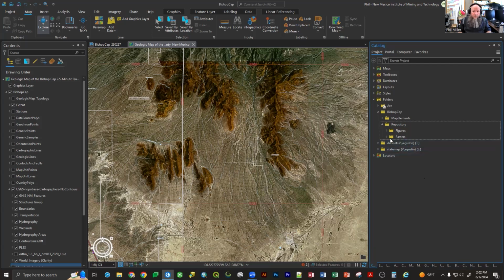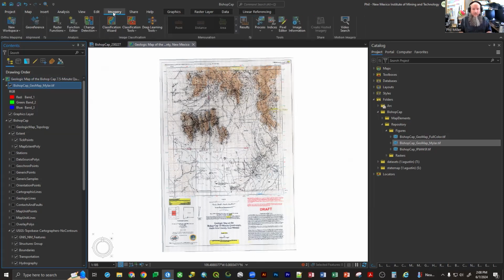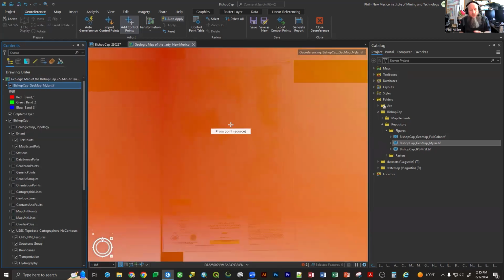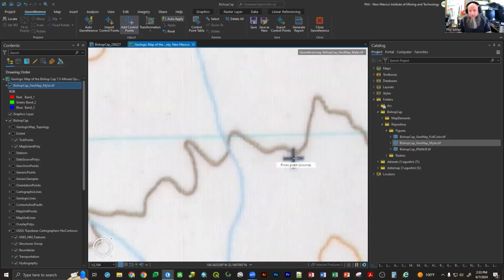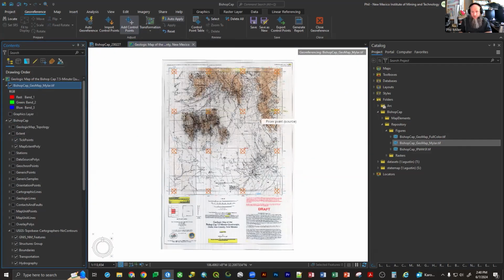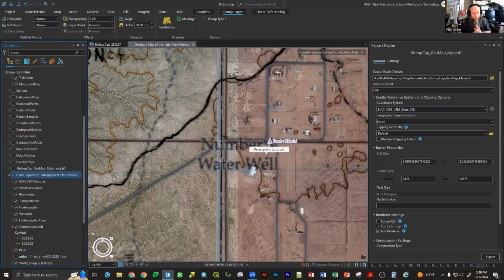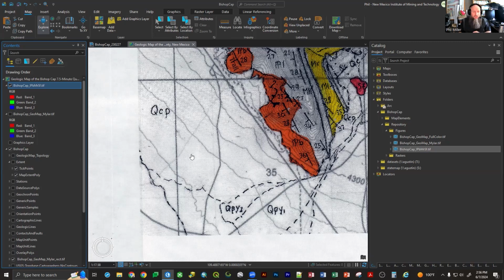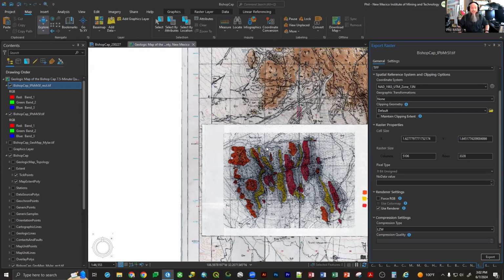Session 12: Georeferencing Part 2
This video represents some of the ideal scenarios for georeferencing a raster (our image) to a location on our globe. The process will cover three target features that we can reference our image to: our image to Coordinates, our image to corresponding vectors, and our image to a different target image. Also covered will be the process of referencing a raster to another raster, such as sequential field maps or maps that are similar but highlight other mapped features.